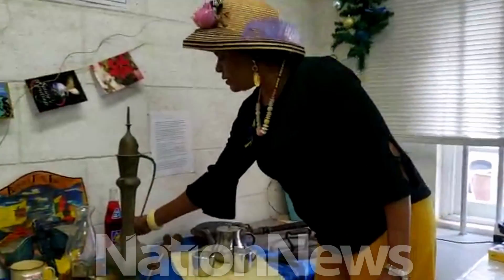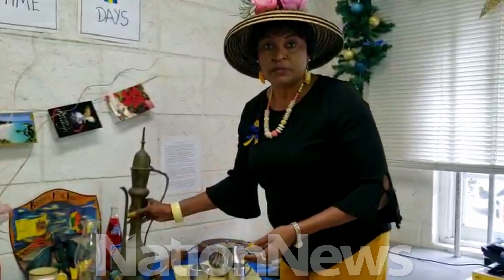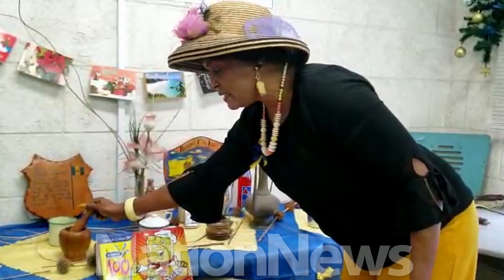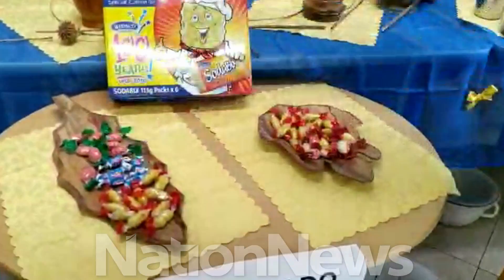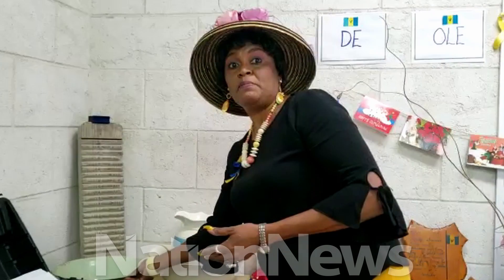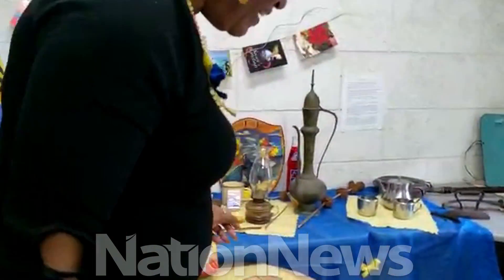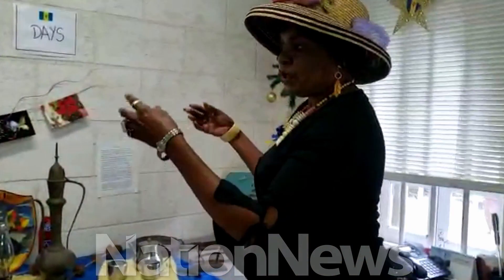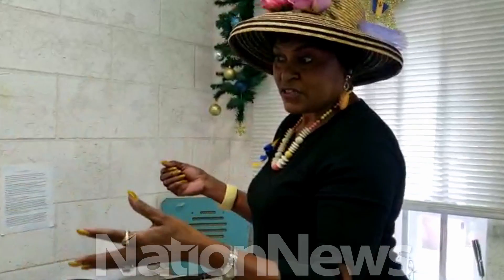Nation Update: Old Time Days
Sylvia Howard-Cumberbatch, Territory Manager at Tropi-Chem, gives a guided tour of some of the items used in Barbados from "the old-time days". These included the iron, mortar and pestle, bedwarmer and of course, the topsy. (Video by Sheria Brathwaite)